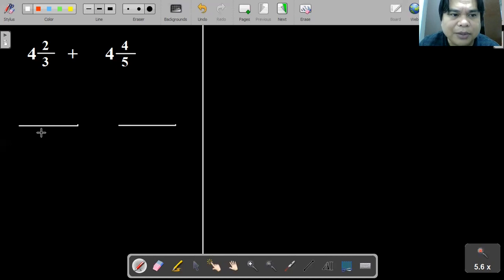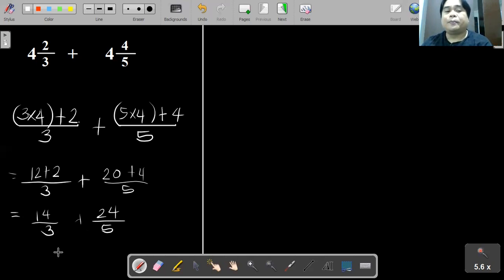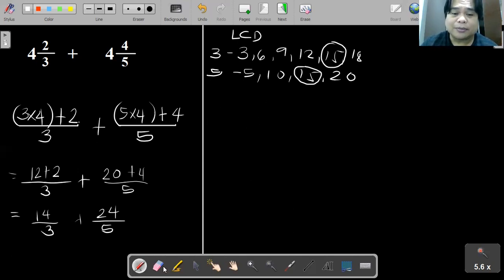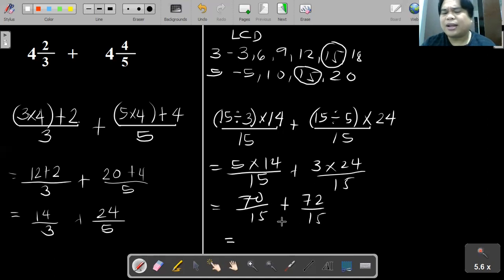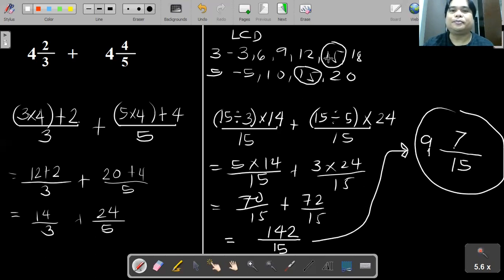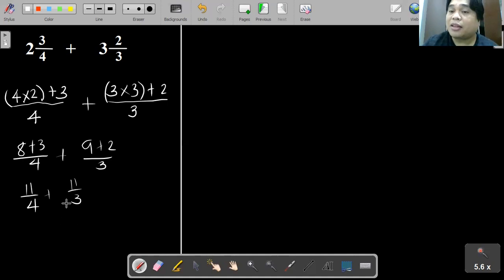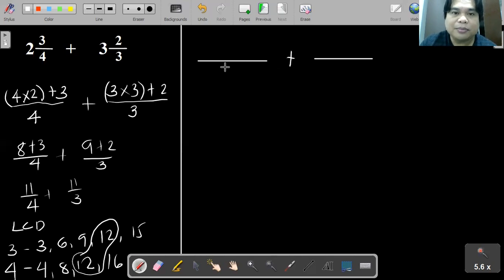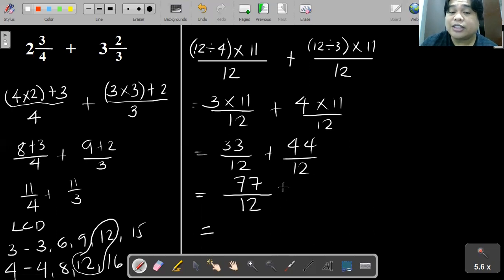Grade 6 Math Module 1 - How to Add Mixed Numbers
This video will teach you how to add mixed numbers. If you are a  6 grade student who needs further instruction, or you're a  parent who desperately wanted to help out your kids with their math lessons, then this video lesson is for you.